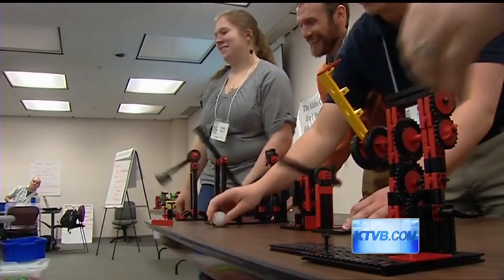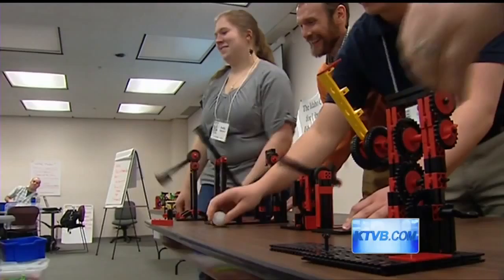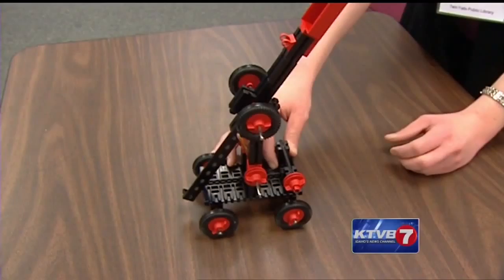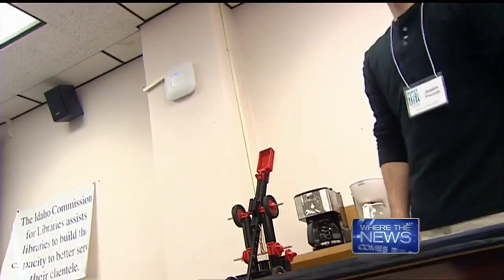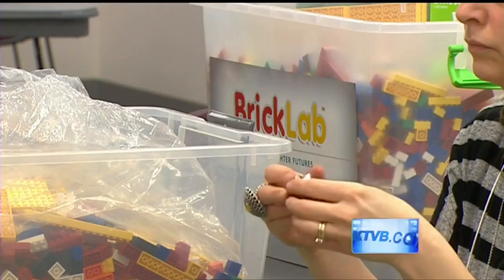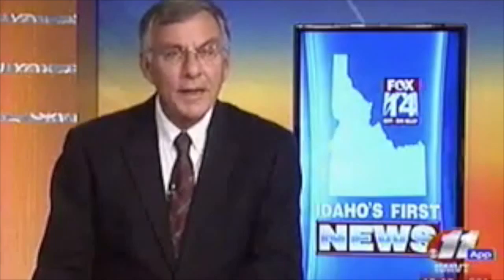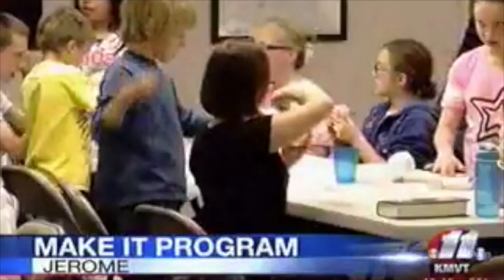ICfL Make It at the Library program TV coverage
TV coverage about the Idaho Commission for Libraries' Make It at the Library program.